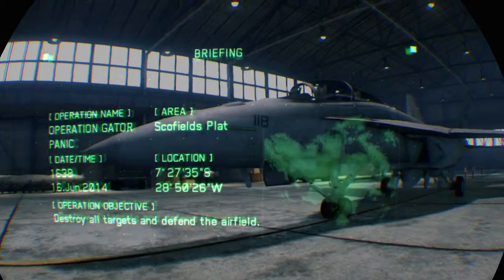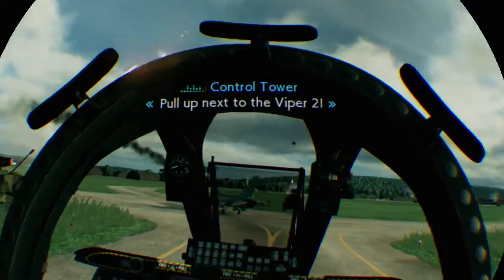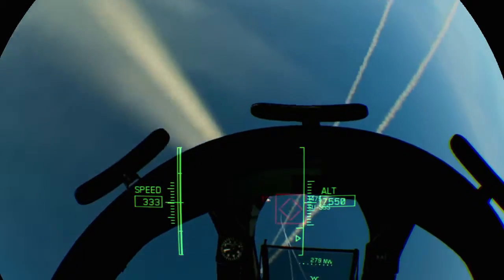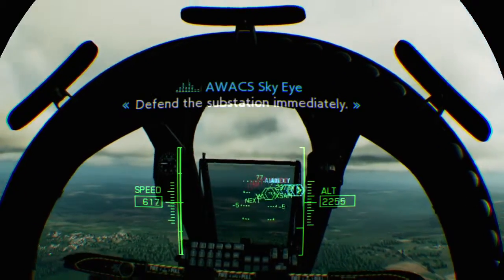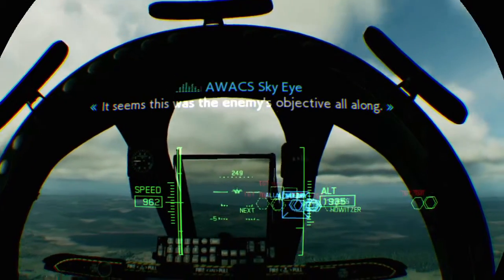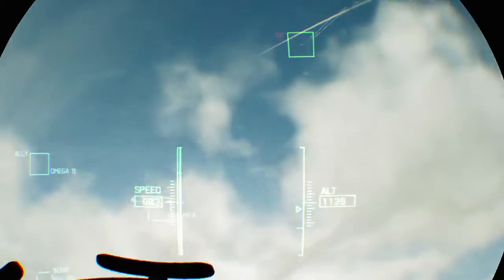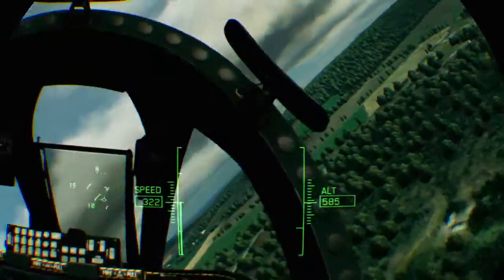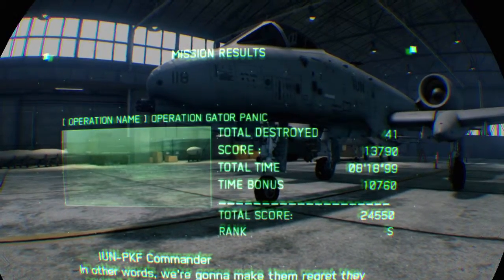ACE COMBAT™ 7: SKIES UNKNOWN | VR Mode | Operation: Gator Panic | Difficulty: Normal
ACE COMBAT™ 7: SKIES UNKNOWN

Hostiles are inbound. You know what to do.